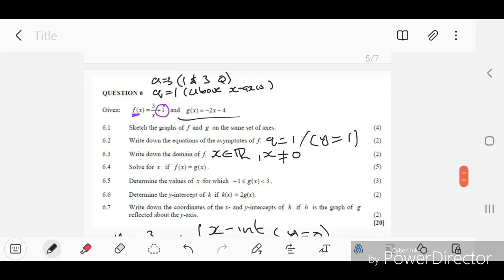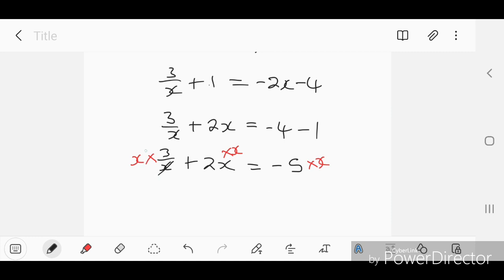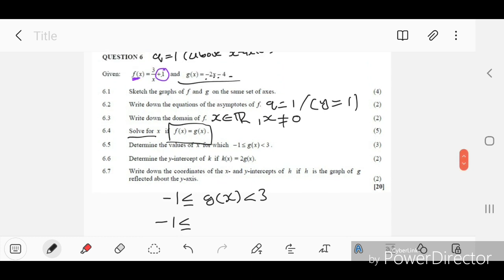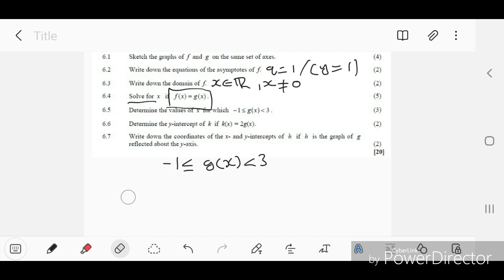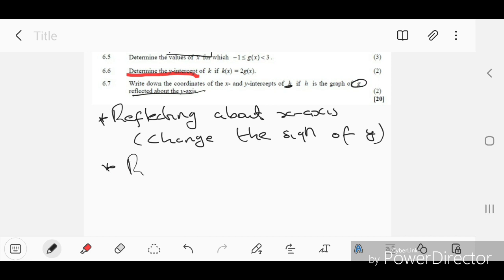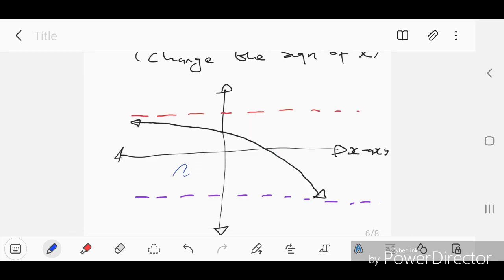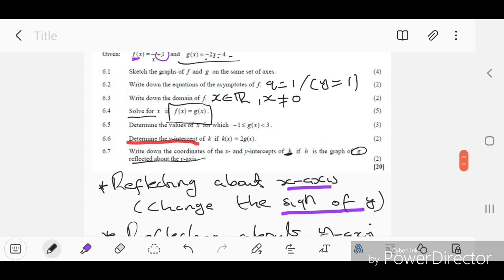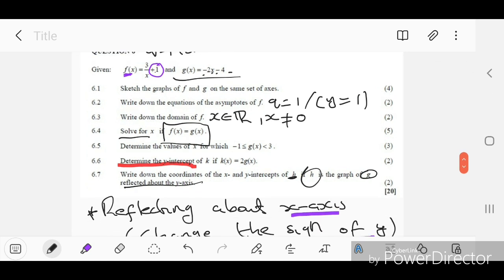Functions problem solving grade 10 video 2 with Thapelo Rafapa